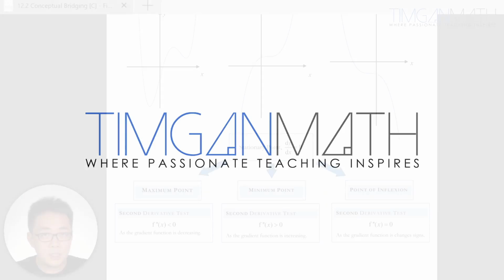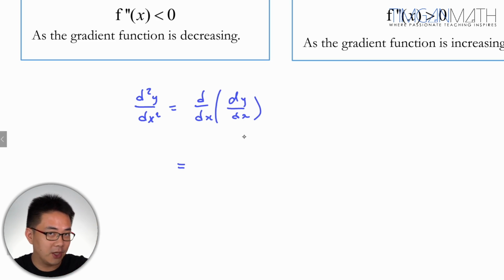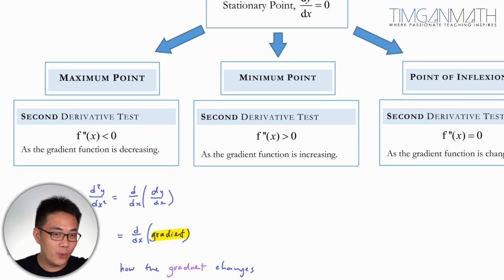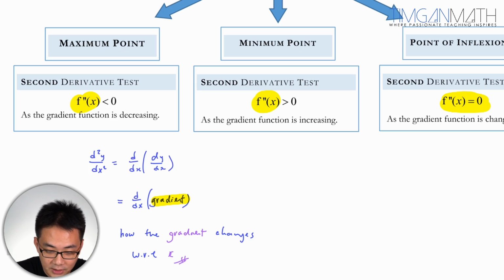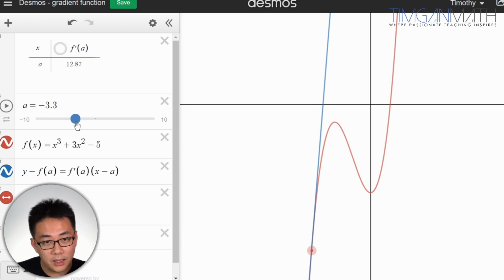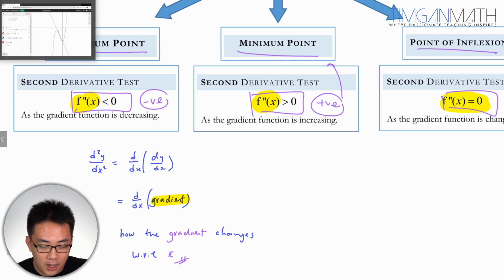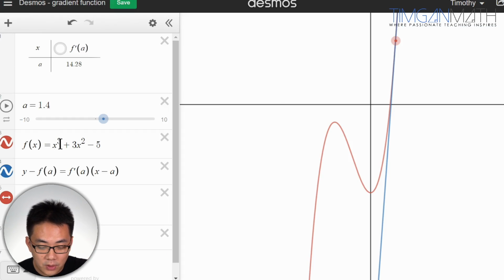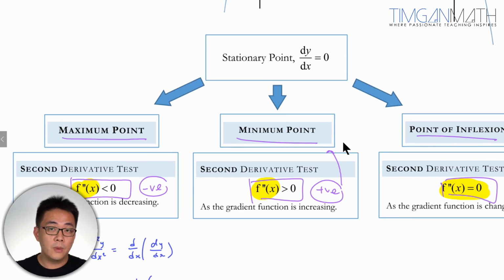Study Guide - Second Derivative Test